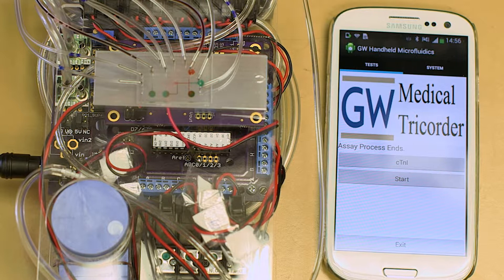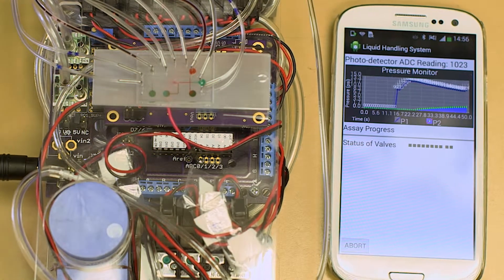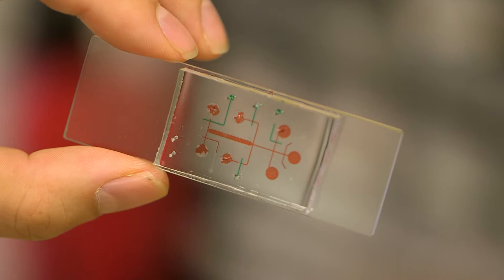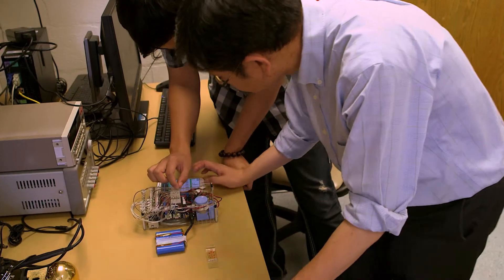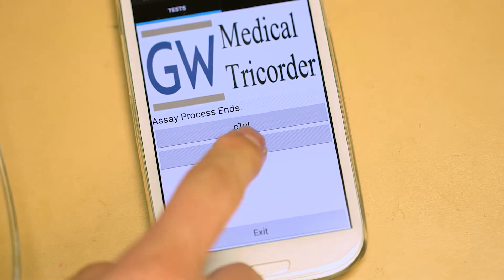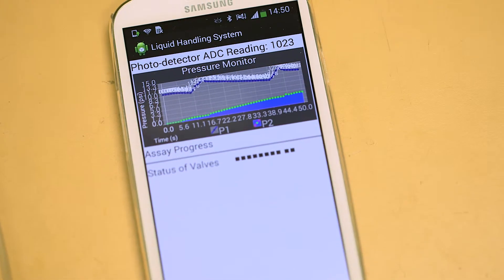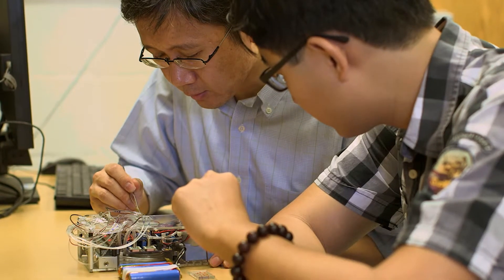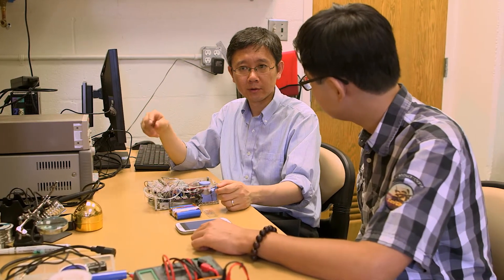The Future of Medical Testing: GW Professor Zhenyu Li